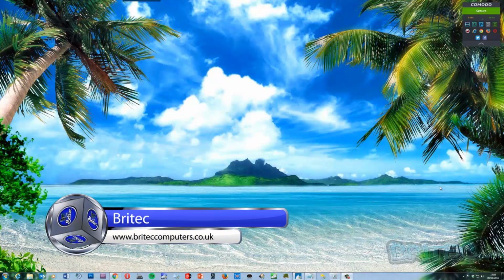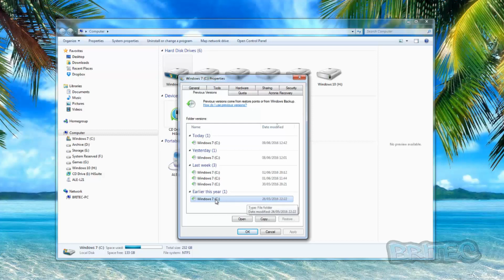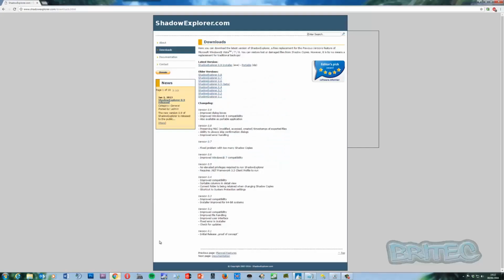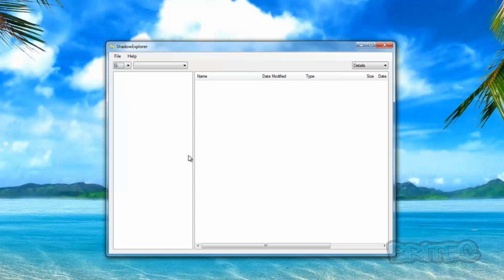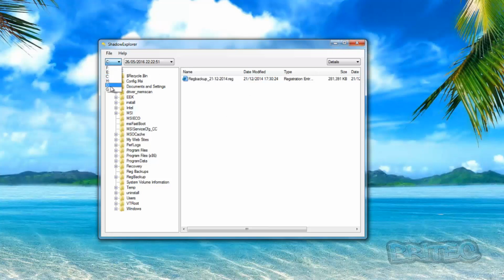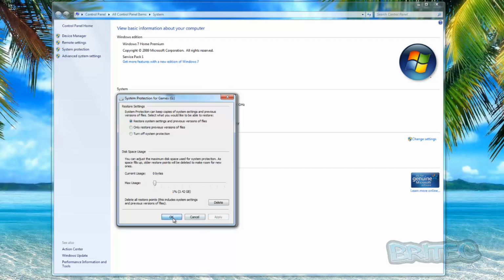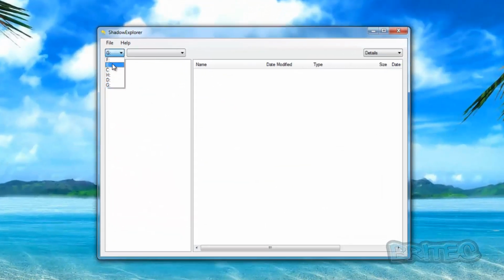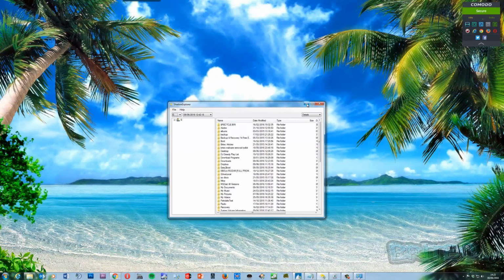Easy Way to Recover Files and Folders using Shadow Volume Copies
Today we are going to take a look how to recover lost or deleted files and folders using previous version and shadow explorer. Sometimes we delete files by accident and need to recover that data, if you have system restore configured, you can use Shadow Volume Copies to recover that data.
For example: if you created a word document 6 months ago and you deleted that file 6 months later, you can still recover that file with and data recovery software. We will be recovering that document using previous versions and shadow explorer. Now let’s say you got hit by crypto ransomware, you could be lucky and be able to recover that data via shadow explorer.